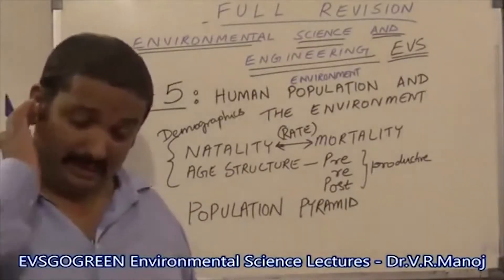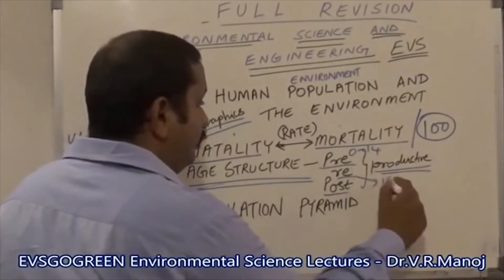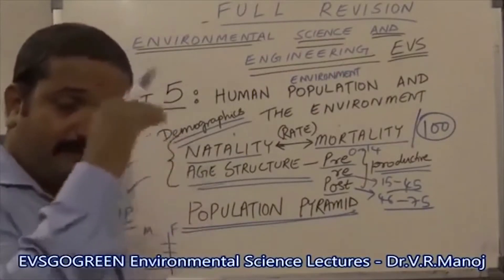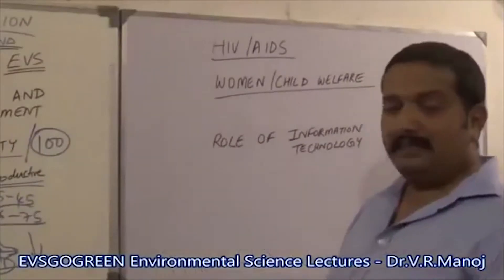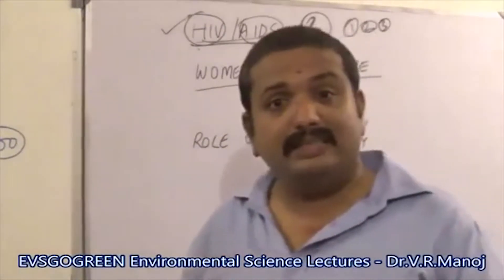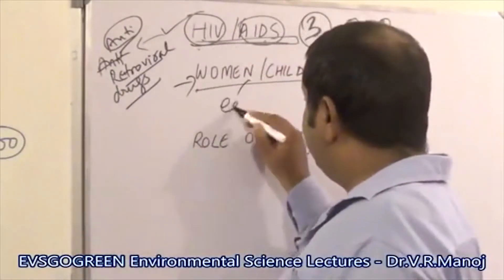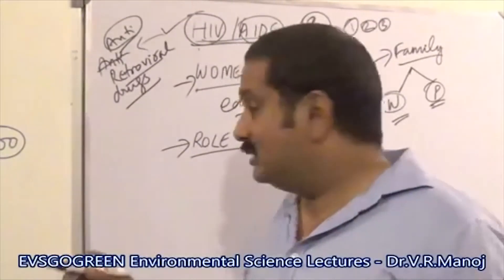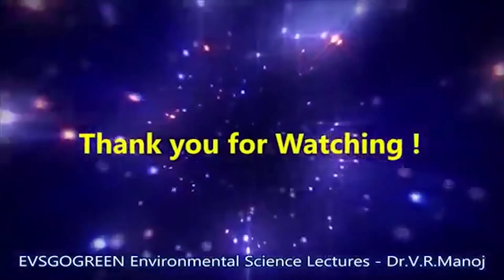Human population and the environment unit 5 evs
This video lecture is a part by part revision extracted based on student request from the full revision of all five units of your EVS course (Environmental Science and Engineering) from Anna University syllabus. This can also be used for Competitive exam preparation and for CBSE, UPSC, NEET exams.

UNIT I: ENVIRONMENT, ECOSYSTEMS AND BIODIVERSITY
UNIT II: ENVIRONMENTAL POLLUTION
UNIT III: NATURAL RESOURCES
UNIT IV:  SOCIAL ISSUES AND THE ENVIRONMENT
UNIT V: HUMAN POPULATION AND THE ENVIRONMENT